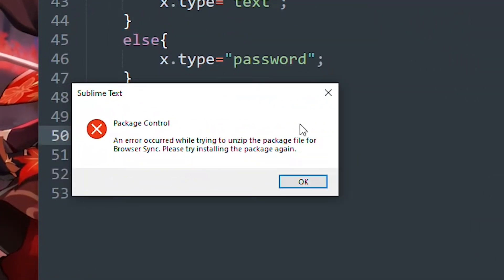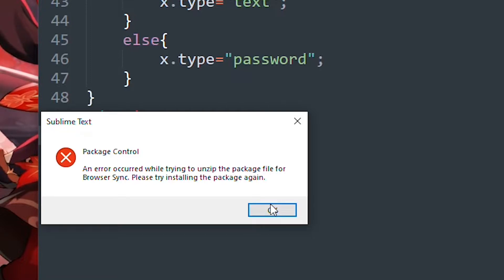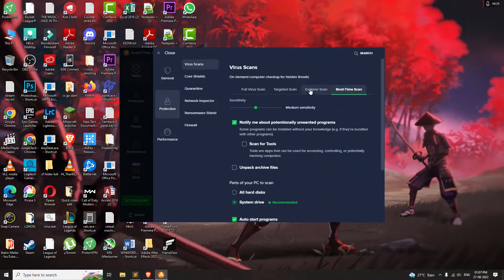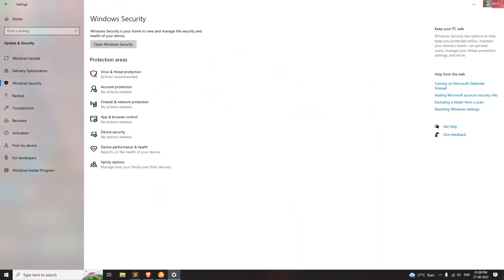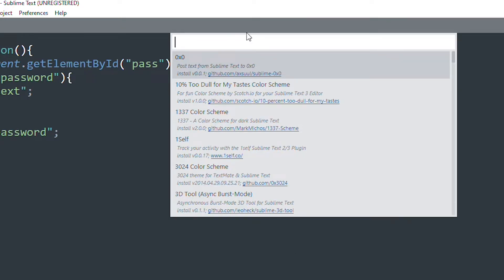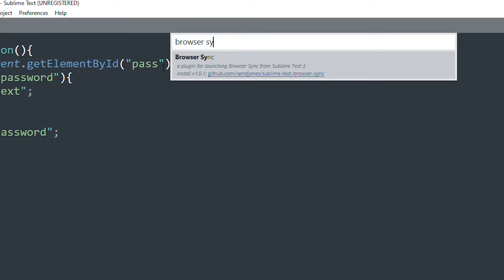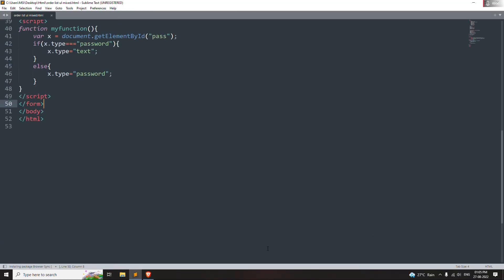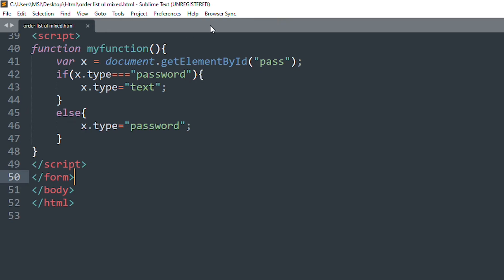How to fix an error occurred while trying to unzip package the package file in Sublime text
an error occurred while trying to unzip package the package file in Sublime text if this error occur when you try to install a browser sync or package you come to the right place this video will help :)